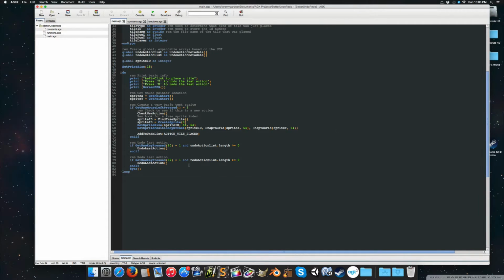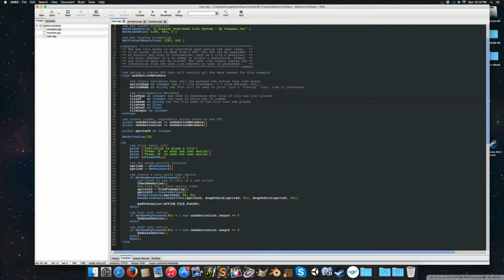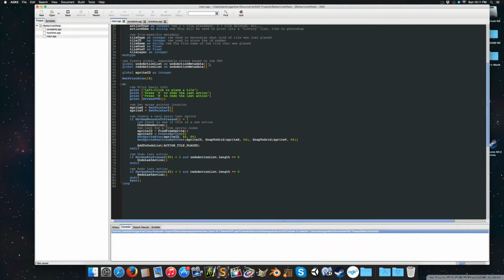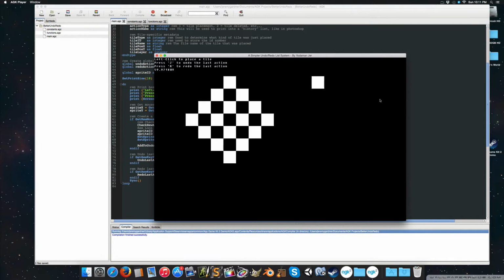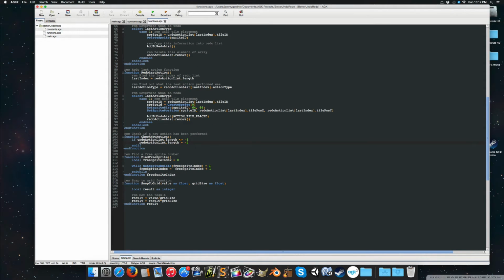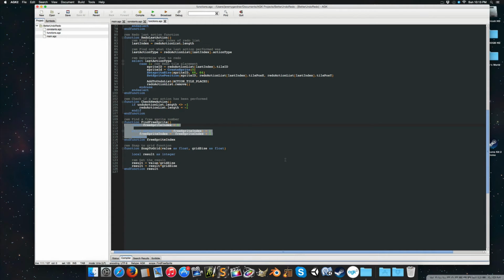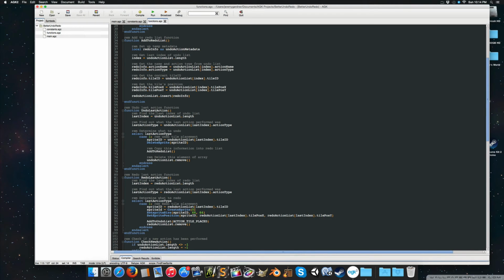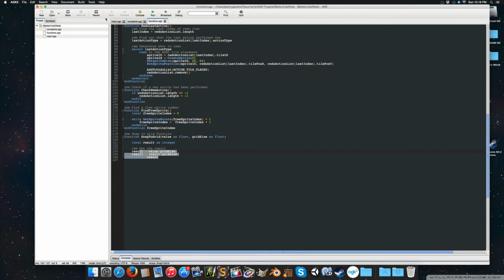Undo/Redo Demo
Just a short demo showing how I got undo/redo functionality to work in a future tile map editor!